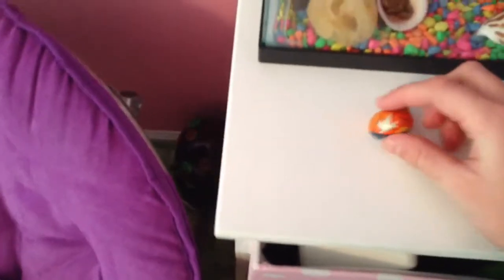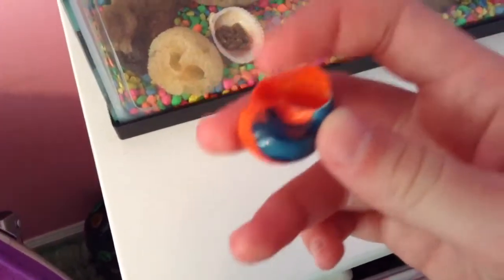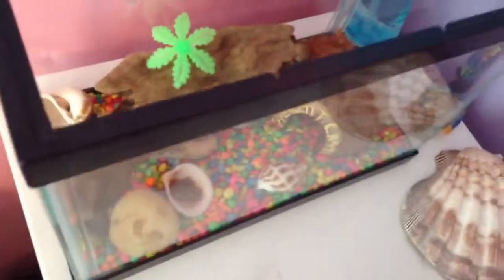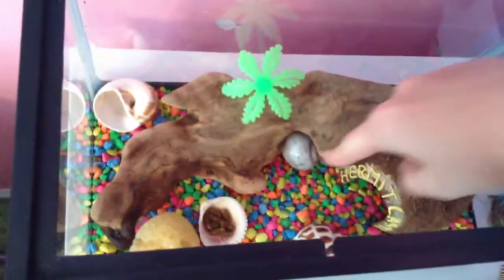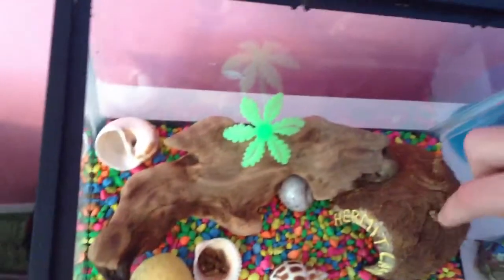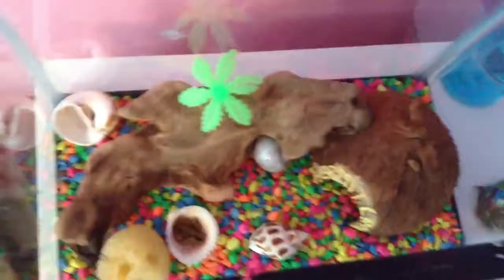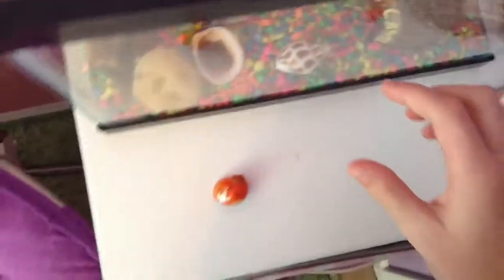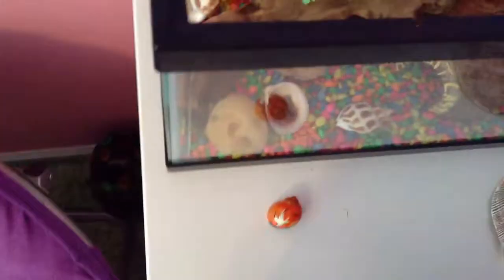Crabs with painted shells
I learned that painted shells are toxic for crabs